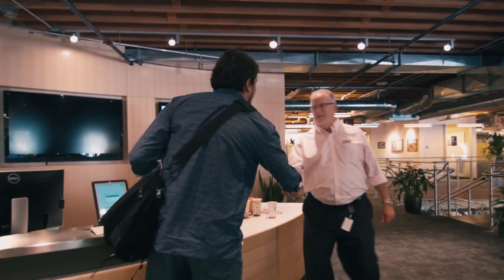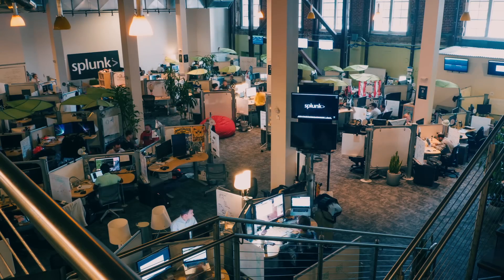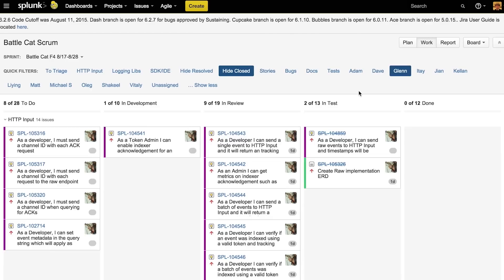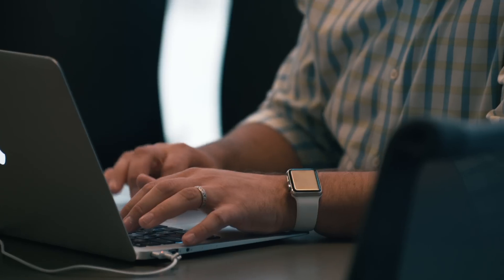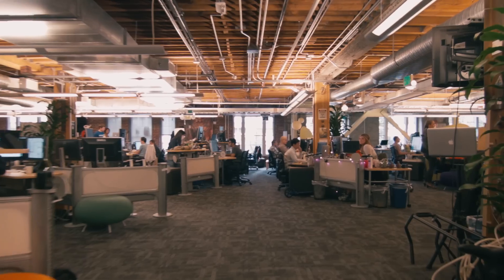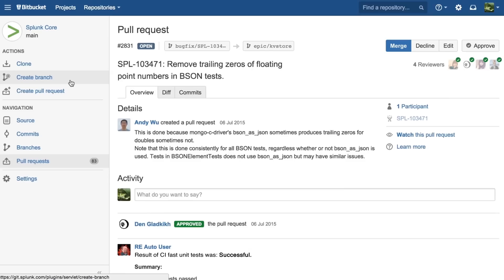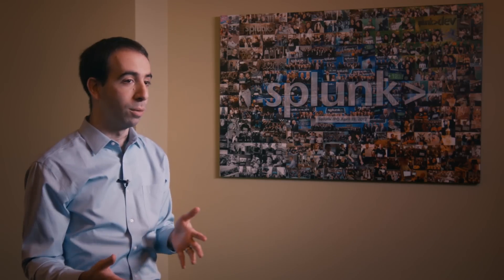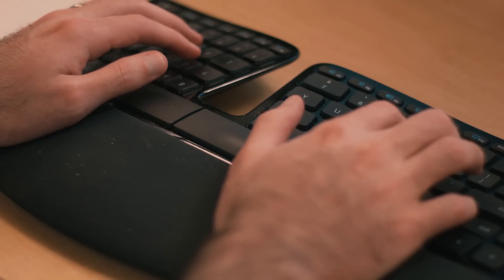Splunk builds products faster with Bitbucket | Bitbucket Customer Story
Learn why Splunk thinks Bitbucket, the Git solution for professional teams, has helped set them up for success for the next 10 years. Read this story and our others